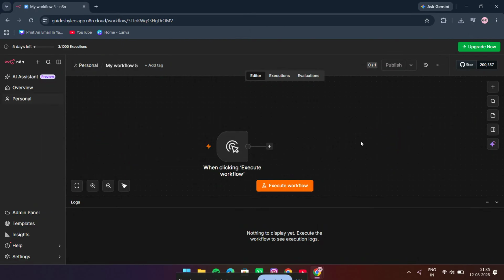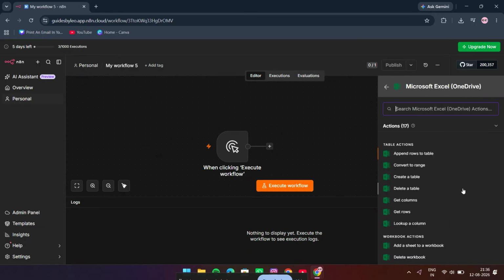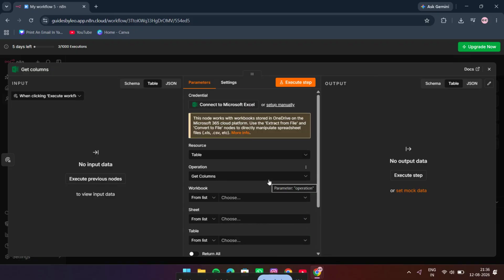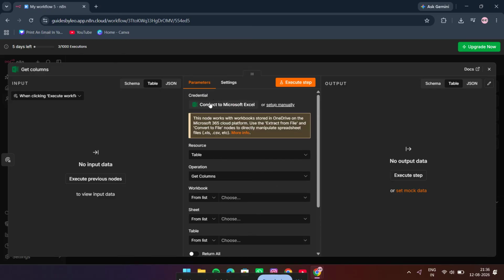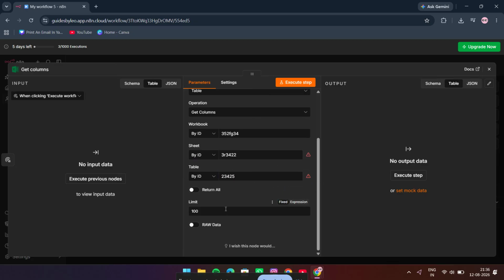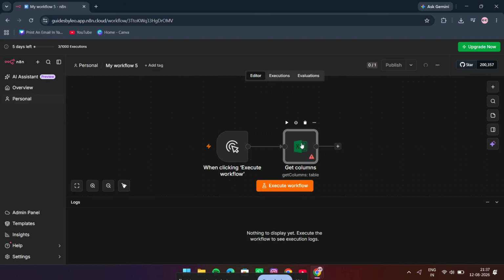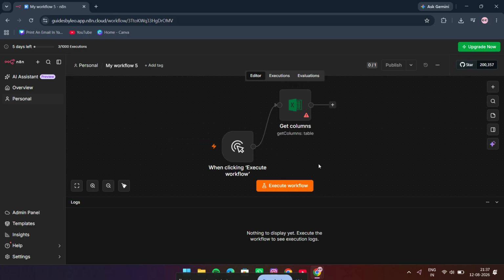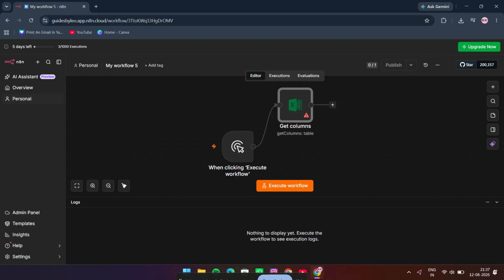How To Get Rows Using Excel In N8N (Easy Guide)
Learn how to get rows using Excel in n8n with a simple step-by-step setup. This tutorial shows how to select Microsoft Excel, choose Get Rows, and configure the required details.

🕚Timestamps:
0:00 Intro
0:18 Choose Microsoft Excel From The Nodes Panel
0:31 Select Get Rows
0:42 Configure The Required Details
1:18 Run The Workflow And View The Rows
1:40 Outro

✍️What You'll Learn In This Video:
• How To Add The Microsoft Excel Node In N8N
• How To Select The Get Rows Action
• How To Configure Excel Connection Details
• How To Choose The Correct Workbook And Worksheet
• How To Read Rows From An Excel File In N8N

💡Pro Tips:
• Make sure your workbook and worksheet are selected correctly before running the node
• Use headers in your spreadsheet for cleaner output fields
• Test the node with a small dataset first
• Connect the output to filters or actions for a complete workflow